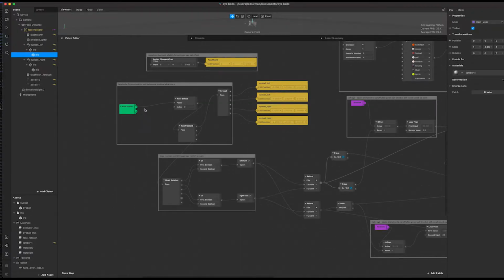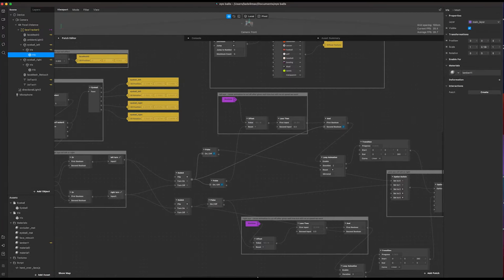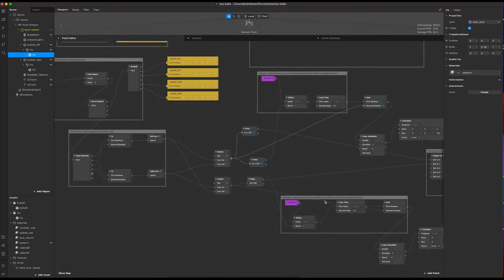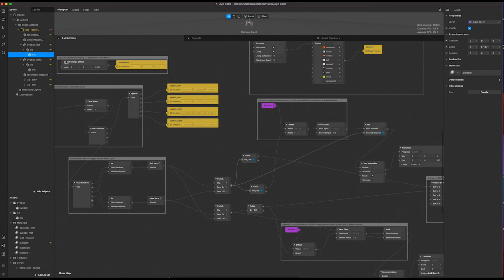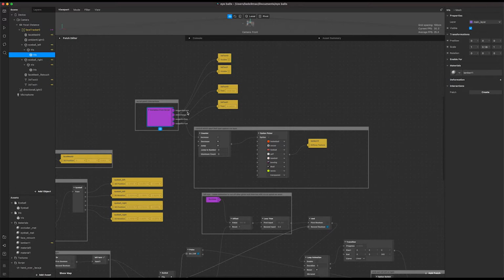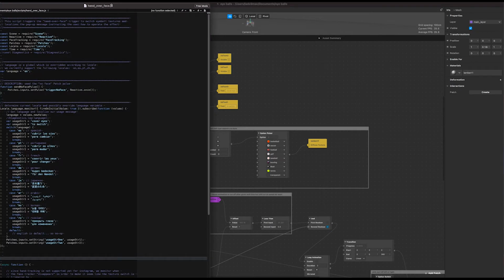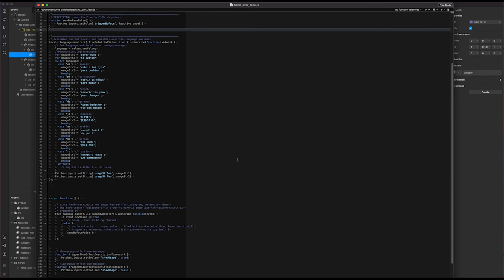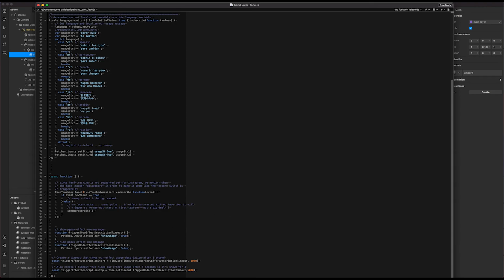SparkAR Eye Balls Effect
An explanation of the Eye "Balls" SparkAR effect.